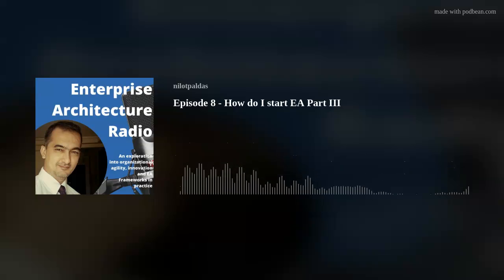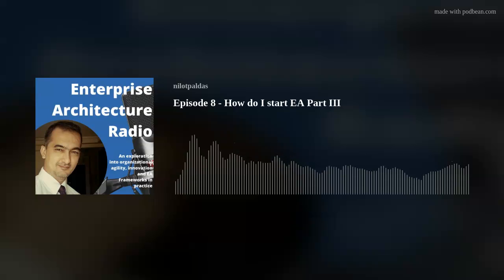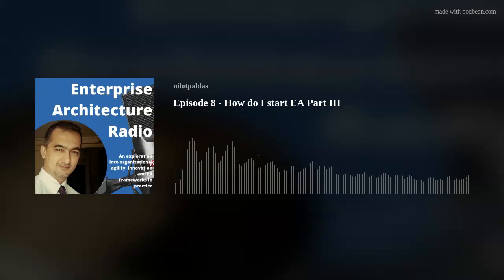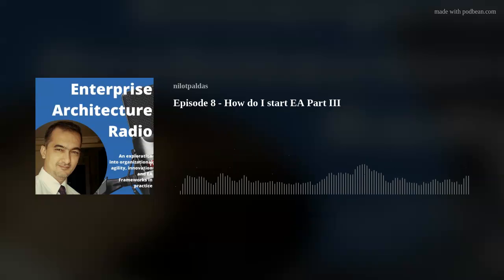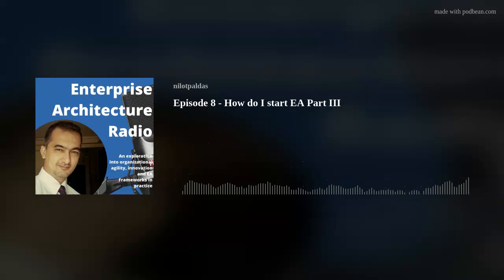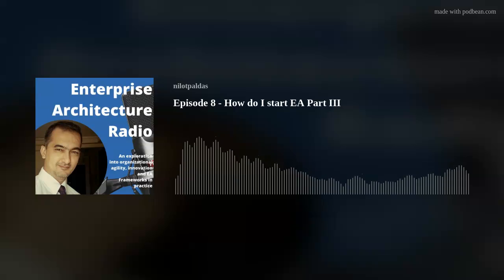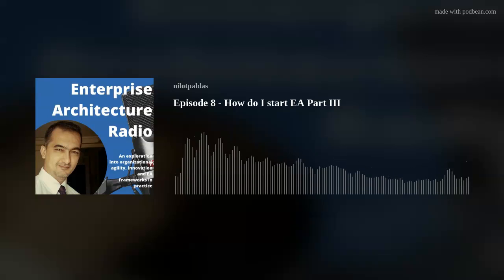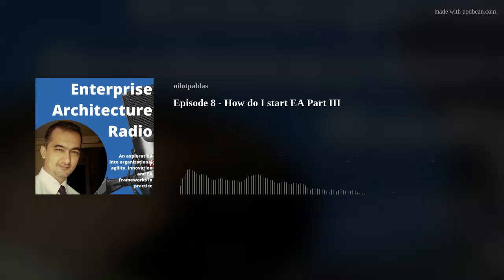Episode 8 - How do I start EA Part III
Measuring the Business Maturity and the EA Maturity and then choosing the first Enterprise Architecture Project.